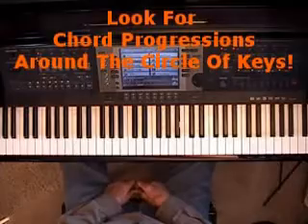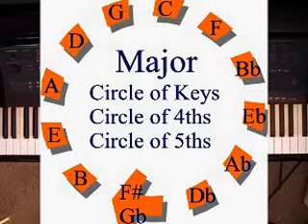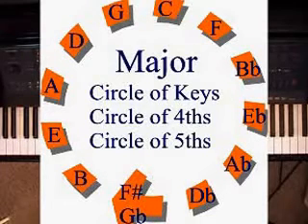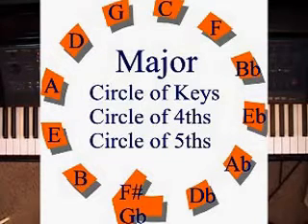- The Circle of Keys & How Chord Progressions Often Work in Songs -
-- Circle of Fifths -- The chord progressions in songs often follow the circle of keys, usually to the right. (By the way, the circle of keys is often called the Circle of 5ths or the Circle of 4ths, but it's the same thing -- just depends on whether you move to the right or to the left on the circle). Notice that the flat keys are on the right hand side of the circle, while the sharp keys are on the left hand side of the circle. For more detail on the Circle, come over

And for lots more good stuff about music and piano, come on over and get our free email newsletter on piano chords and chord progressions and more on the circle of fifths.